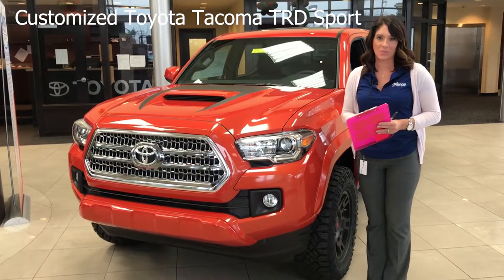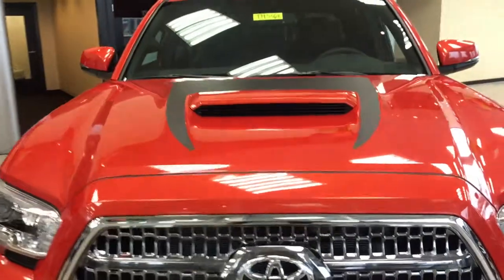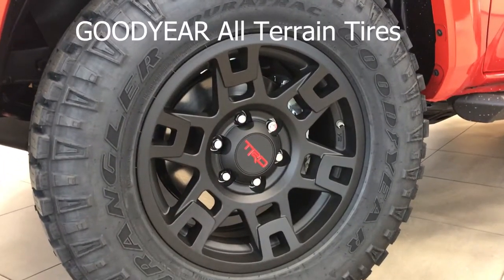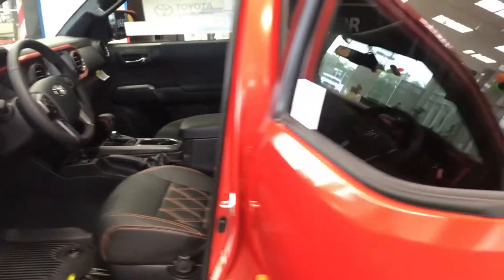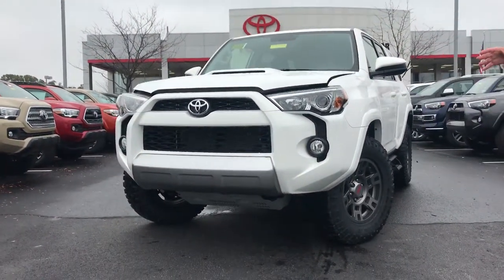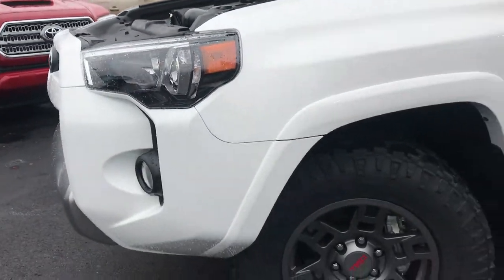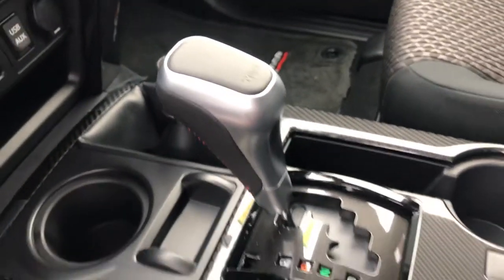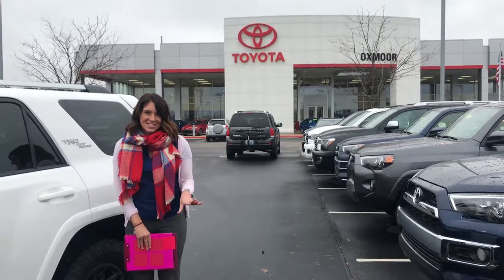Custom Tacoma and 4Runner For Sale at Oxmoor Toyota,, Louisville Kentucky 40222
Customized 2017 Toyota Tacoma TRD Sport and 2018 Toyota 4Runner TRD Off Road For Sale at Oxmoor Toyota,, Louisville, Frankfort, Lexington, Elizabethtown Kentucky 40222

Oxmoor Toyota
8003 Shelbyville Road